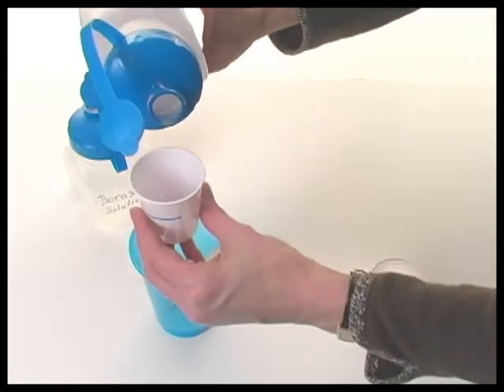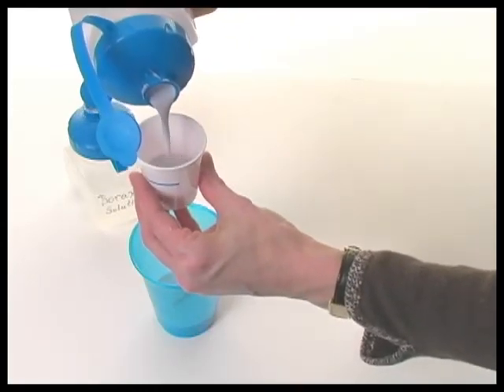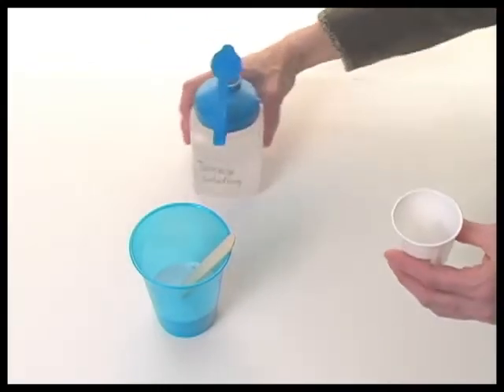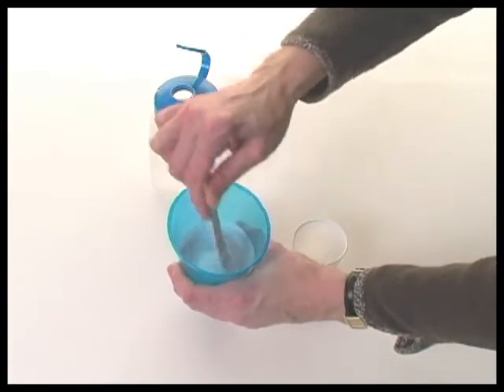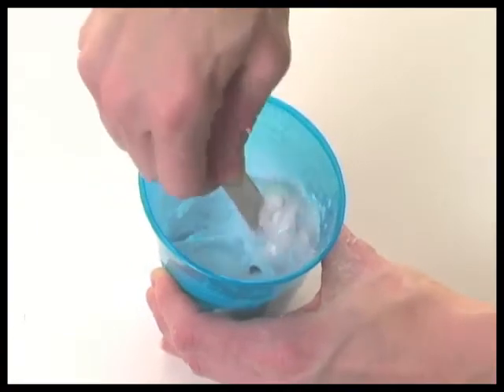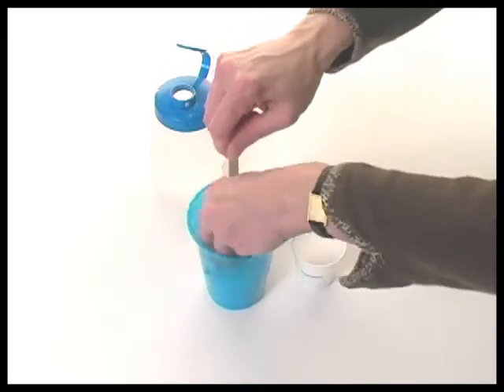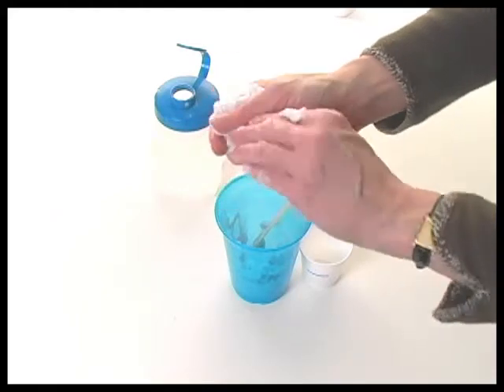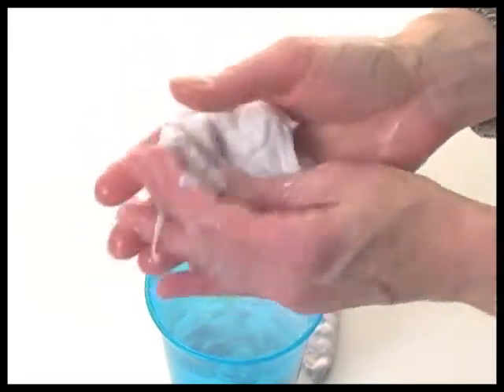AGPA Poly Putty Demonstration: Making Slime!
Learn how to create AGPA poly putty in this video demonstration. Download Printable PDF at our P-16 science education